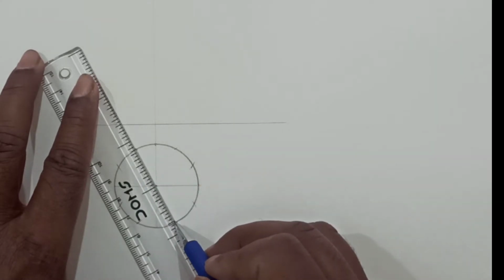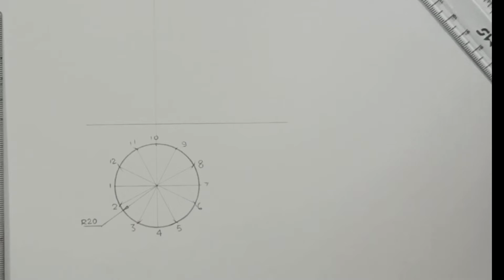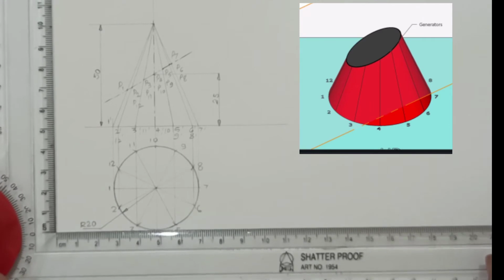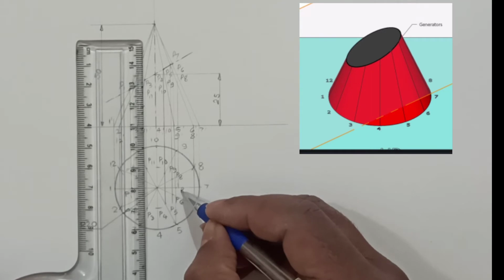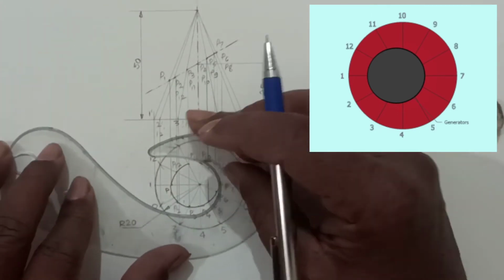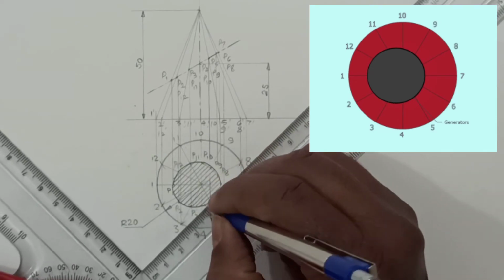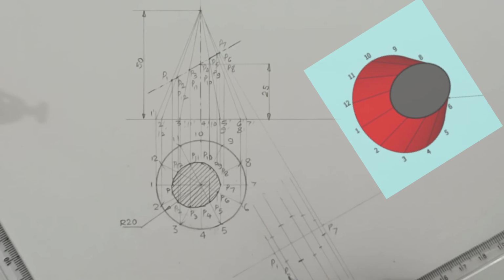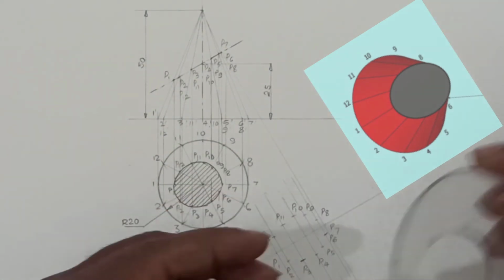Section of solids: Cone- Problem No.1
Section plane bisects axis and inclined to HP at 30 degree.